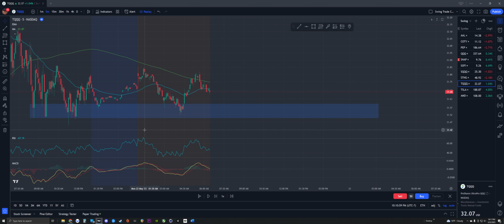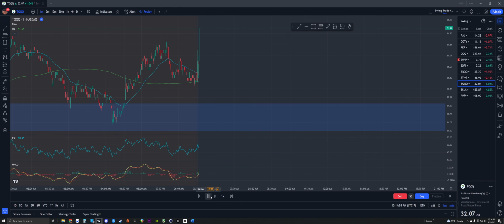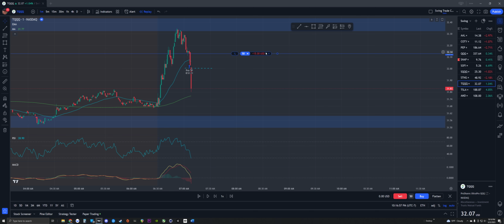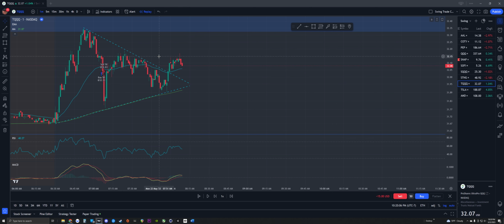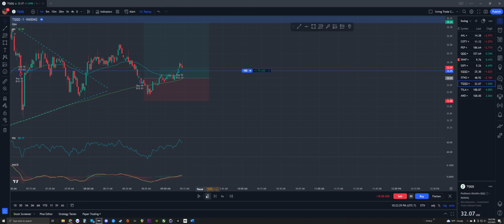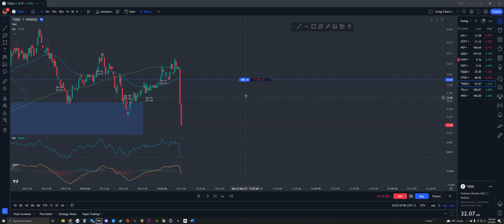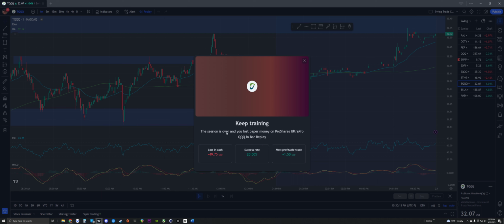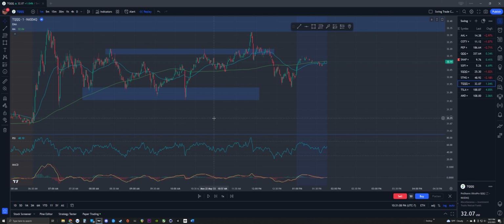Day Trading Practice-Lost 2% of My Account!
Come watch me practice day trade TQQQ and SQQQ! I discuss my strategies and share my thoughts.